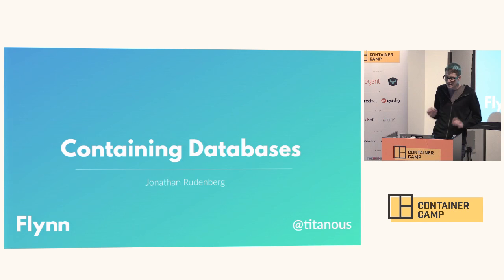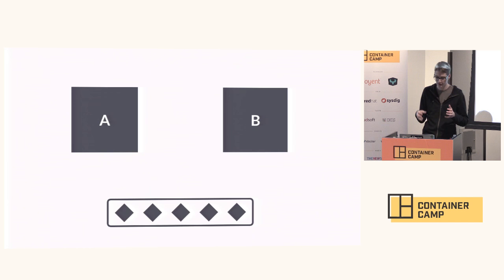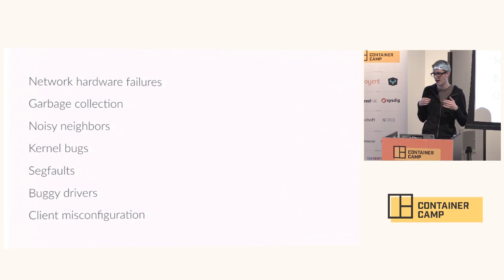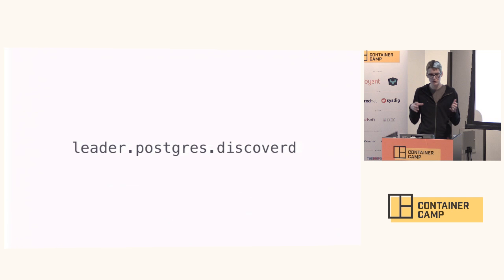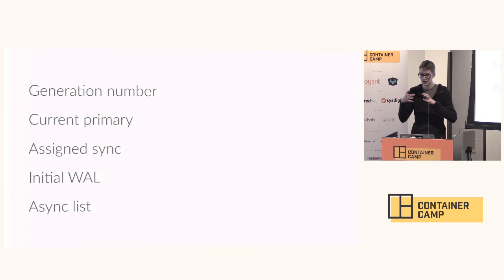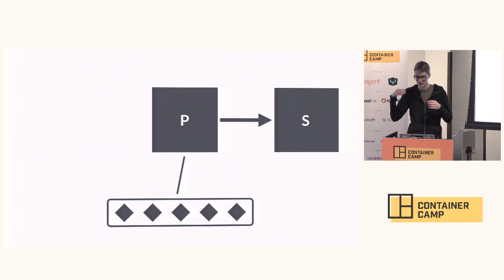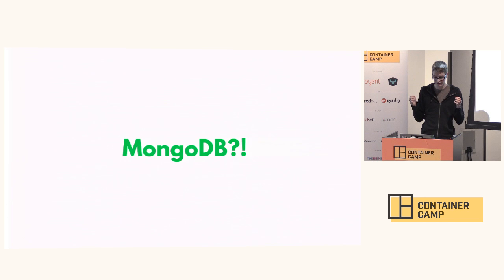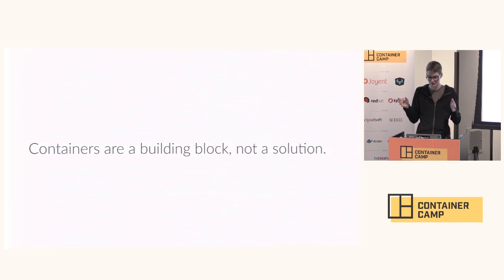Containing Databases - Jonathan Rudenberg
Jonathan Rudenberg - Co-founder and CTO of Flynn

Relational databases are rarely deployed with automatic failover due to the complexity and danger of existing solutions. We'll cover what can go wrong when automating databases and how Flynn implements highly available PostgreSQL, MySQL, and MongoDB in containers with safe, automatic failover and zero manual configuration.